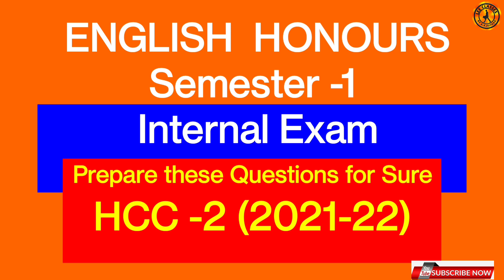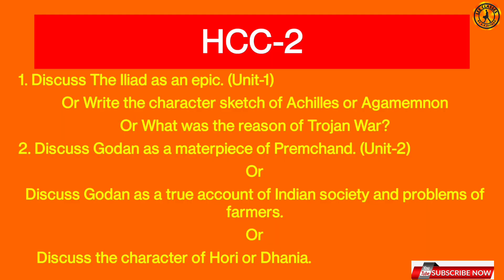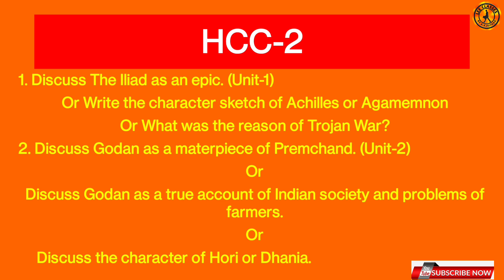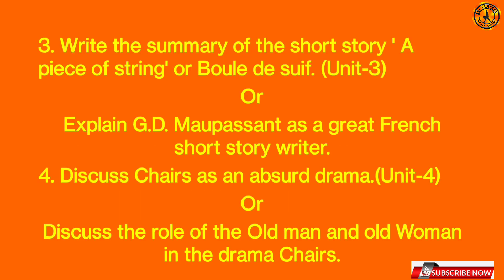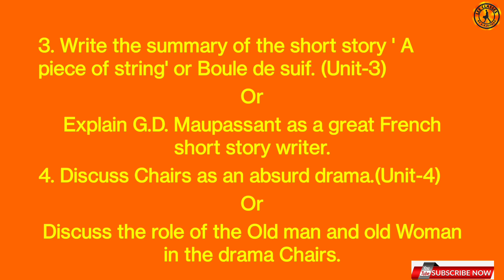VBU & BBMKU INTERNAL EXAM SEMESTER 1 ENGLISH HONOURS (VVI QUESTIONS)‎@LEE Classes by AK Pathak